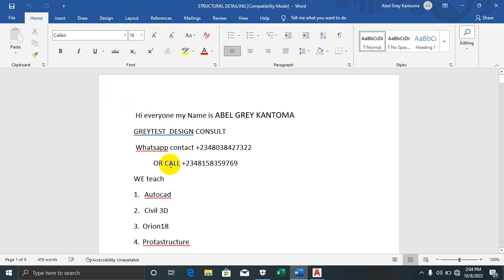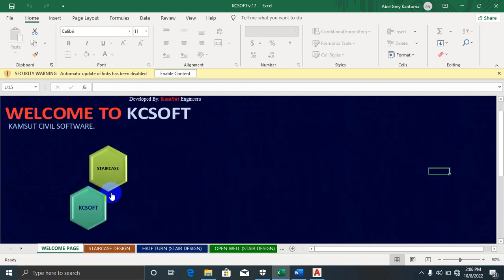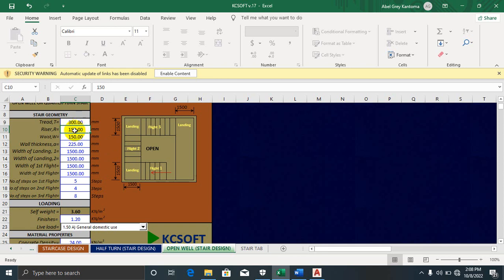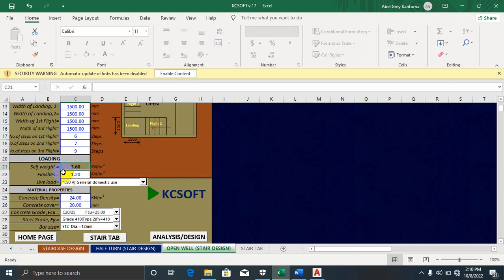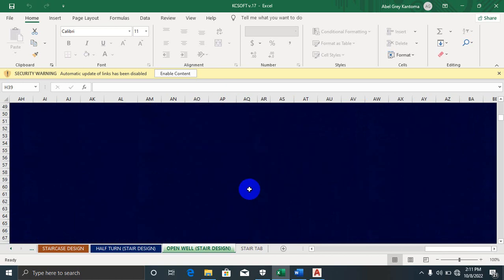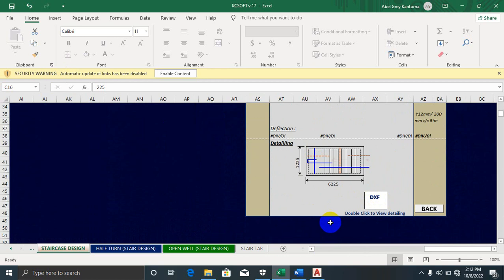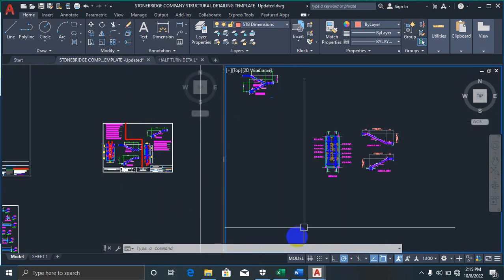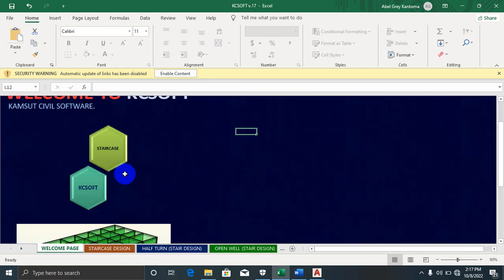KCsoft Automatic staircase detailing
Kcsoft for analysis, design and automatic detailing of Staircase

 Today am going to be showing you how to use Kcsoft for staircase design detailing